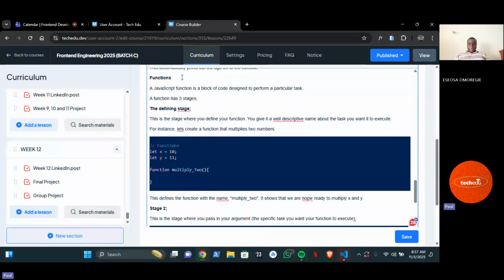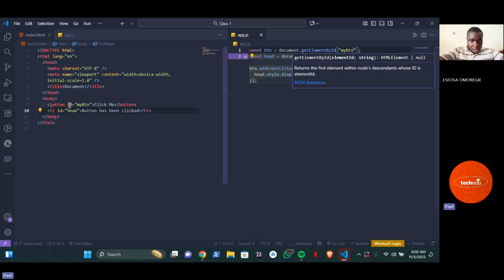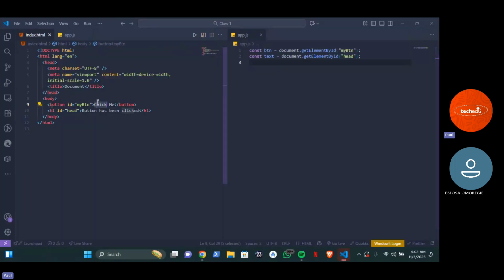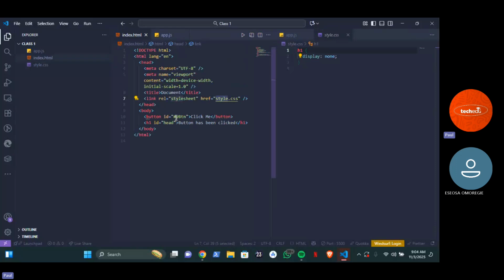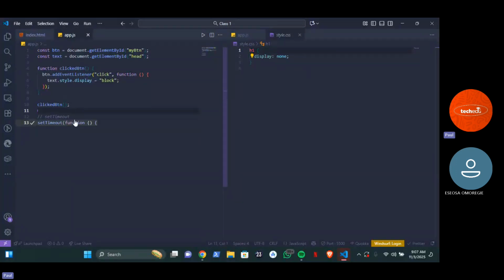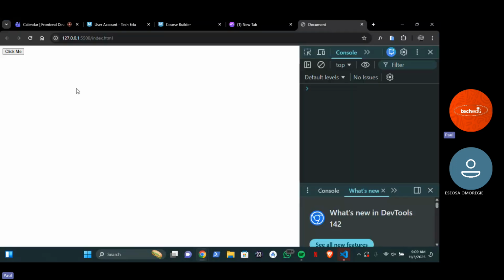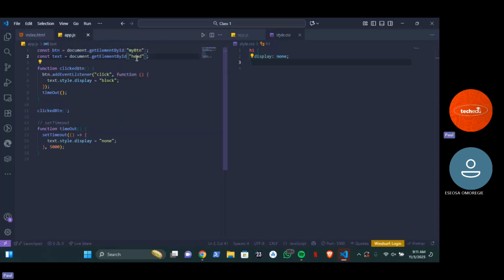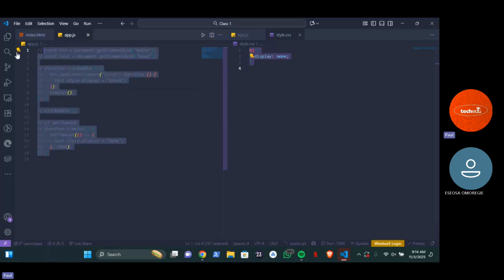JS DOM Manipulation and Events - 1